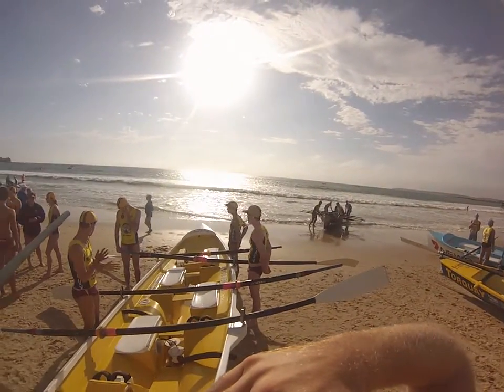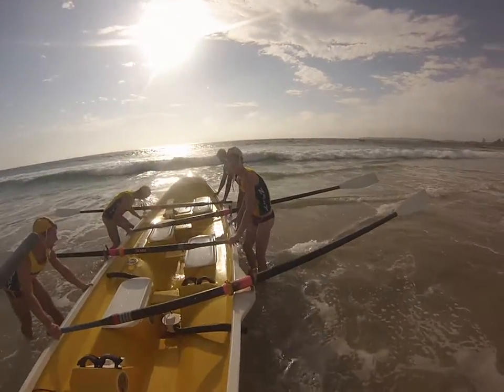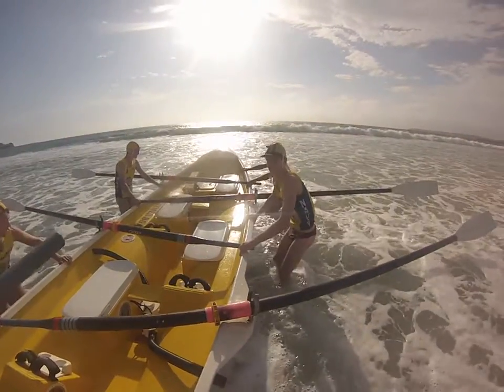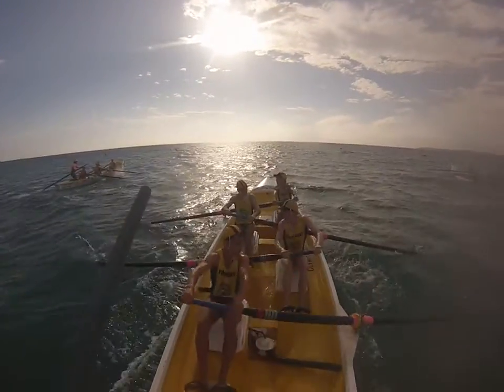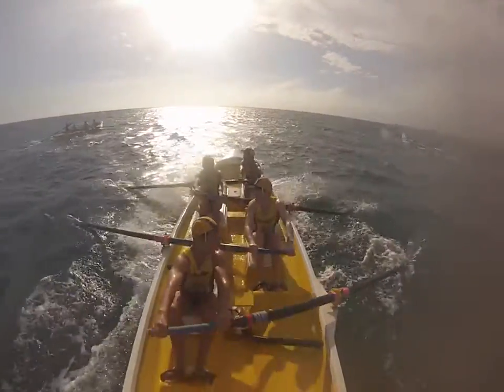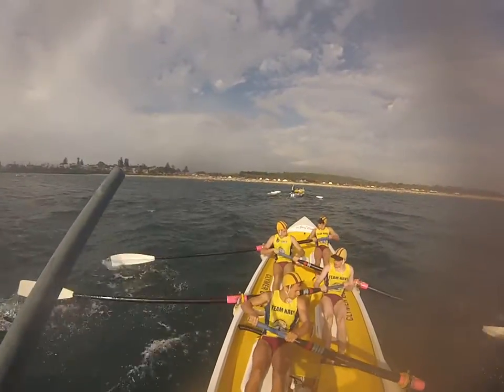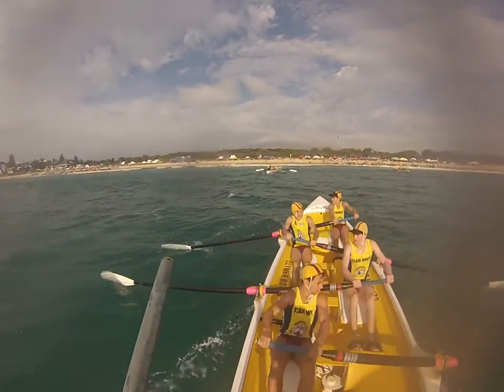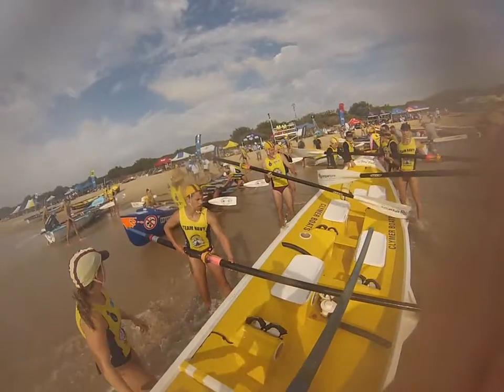U19 Newport Vipers HT3 Shellharbour